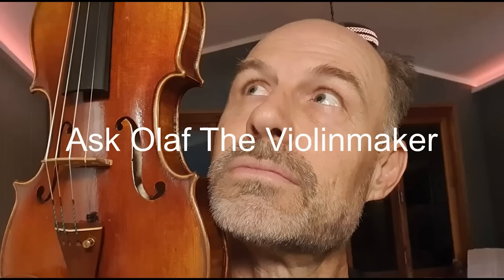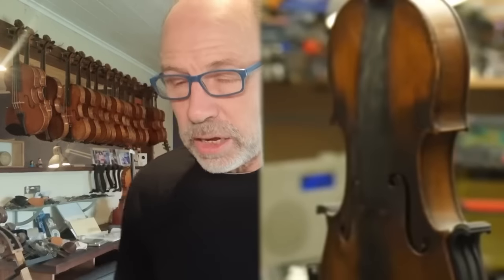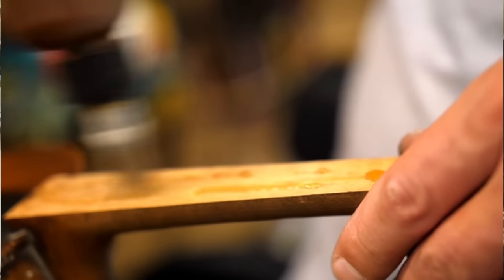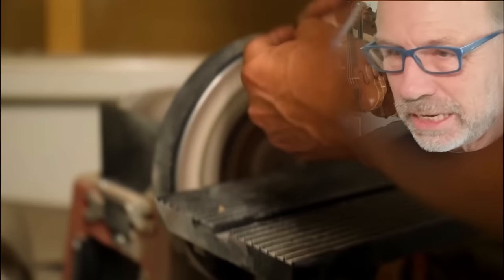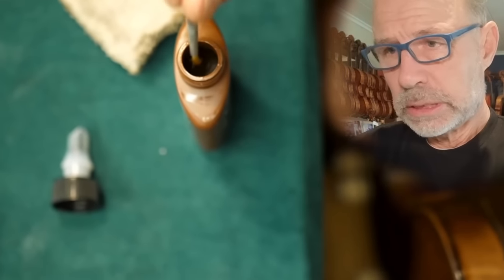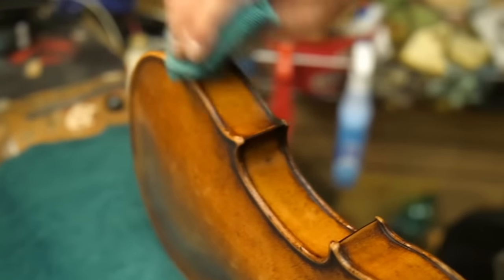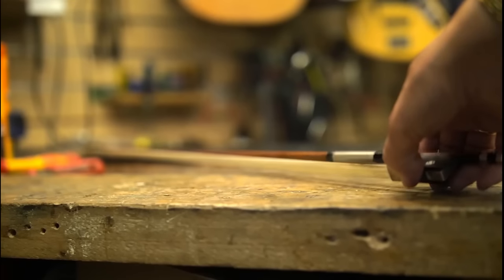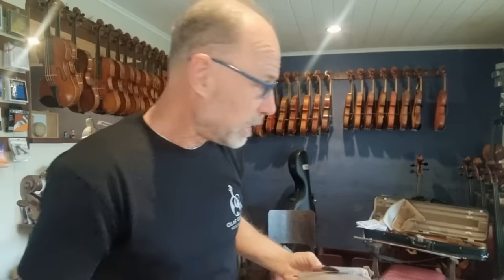Violinmaker reacts to "Ancient Violin Restoration" Video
Master Violin Maker and Restorer Olaf Grawert reacts to violin restoration video. Will the repairer meet Olaf's standards? Can it be classified as a restoration?

Also if you are a repairer or like to tinker on violins, please take the time to find out proper violin Measurements. There is a great book by Henry Strobl called "Useful Measurements for Violin Makers" It will help you make sure you do things right. String players will appreciate it and getting it wrong can destroy possibilities for up and coming players.

While I comment on the way this person did the repair, remember to be kind to content creators... They use their time to create content for you. I do my videos to help educate string players so they can be the best they can with the right information.

00:00 Introduction
00:36 The start of the video
01:49 The violin and the workshop
03:57 Cleaning with what?
04:26 "Fitting" the fingerboard
09:39 The Pegs
10:45 Bridge
11:56 Gluing Joins
13:26 Cleaning and polishing
15:18 Putting everything together
16:18 The finished violin
17:52 Conclusion